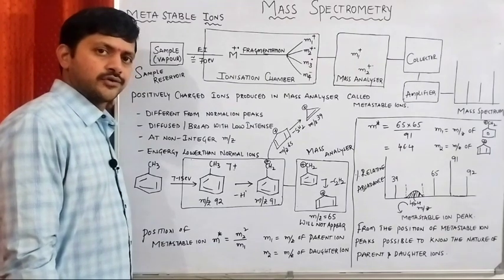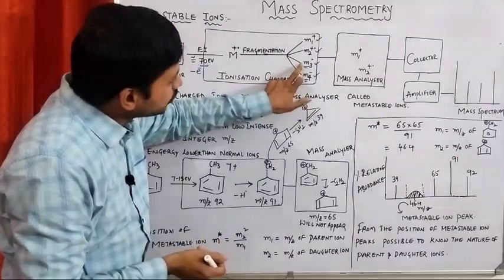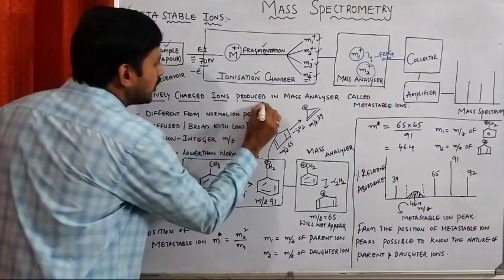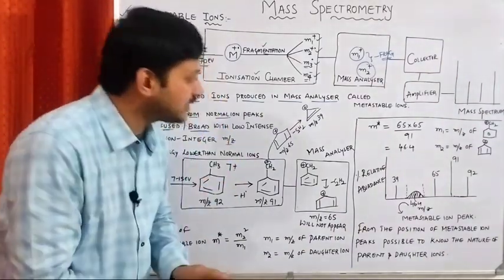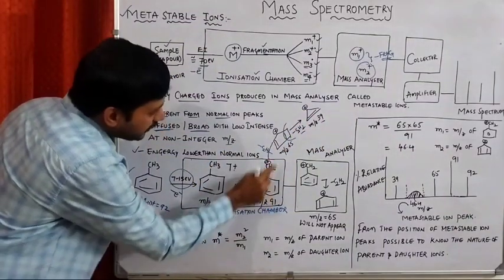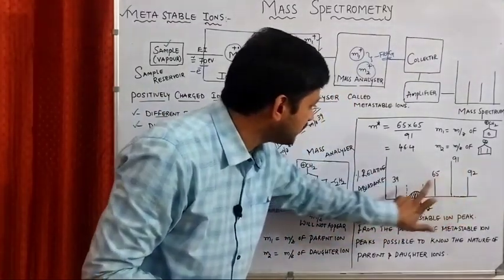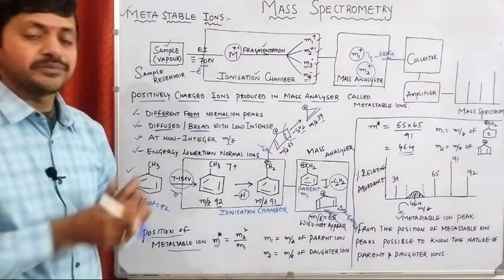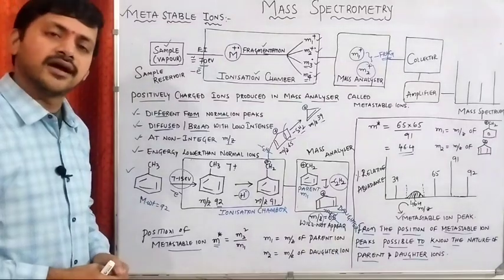Part 5 I Mass Spectrometry I Organic Spectroscopy Metastable Ions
(Organic Chemistry, A Series Name Reactions)